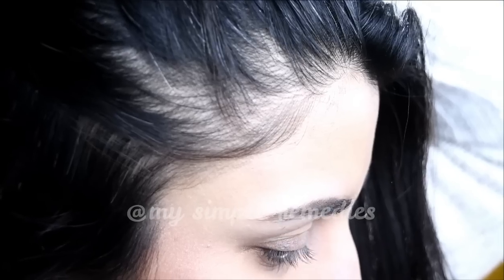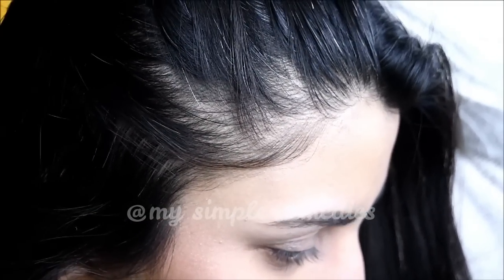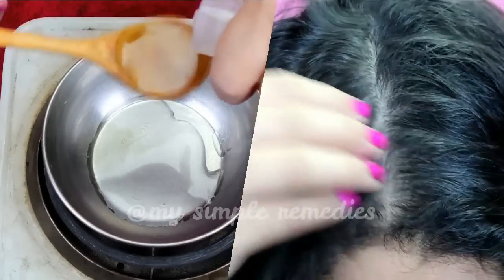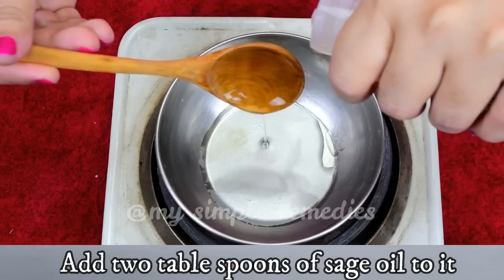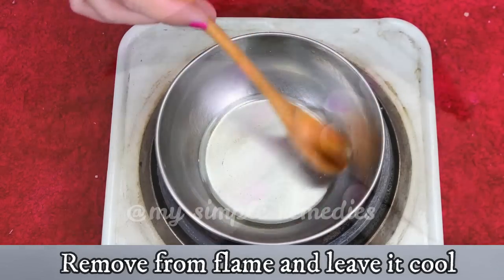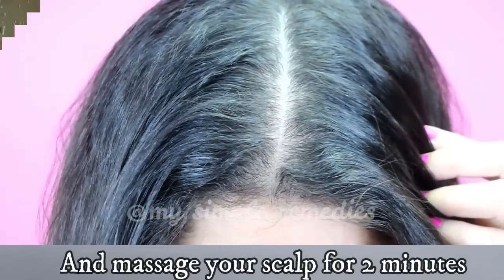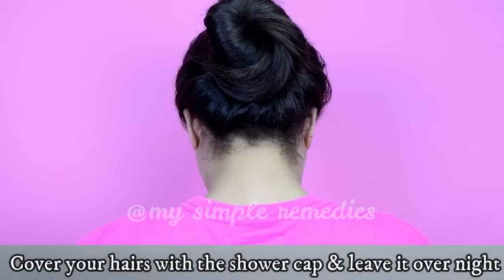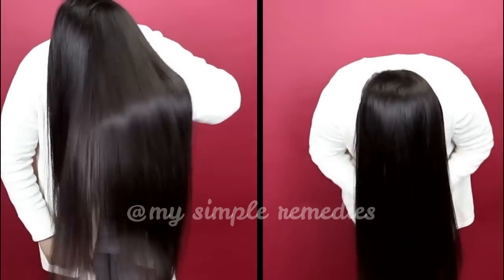Say Goodbye To Your Grey Hair In Just 7 Days, Get Rid of Your Grey Hair Permanently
Learn how to get rid of grey hair permanently, turn your white or grey hair to black permanently with this magical remedy. This is a natural remedy to remove grey hair. Home remedies for grey hair take so long to give results but this is a 100% effective remedy which works really well to get rid of your grey hair.